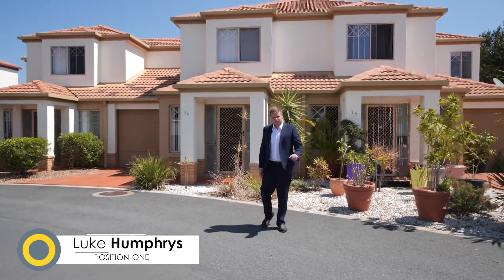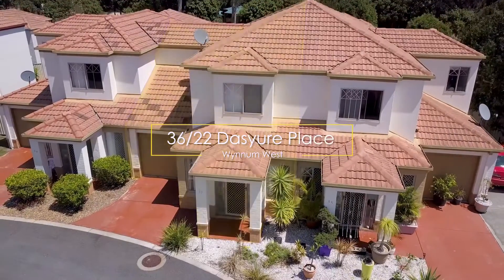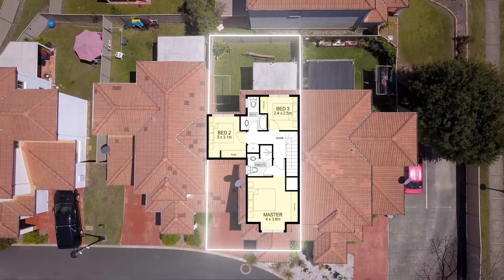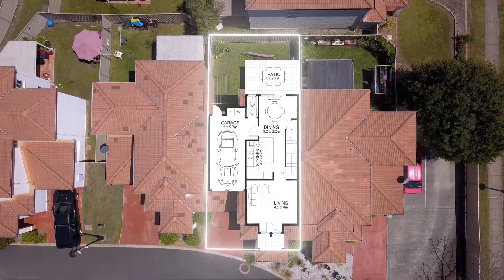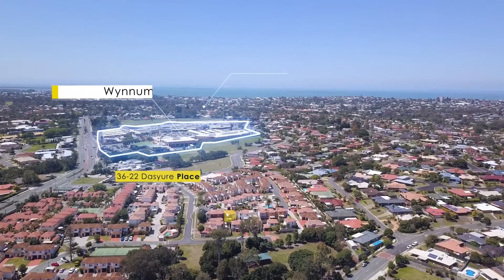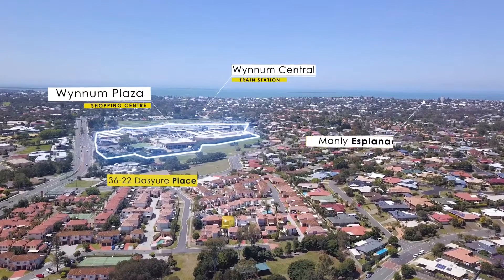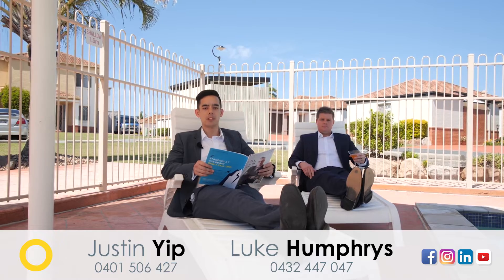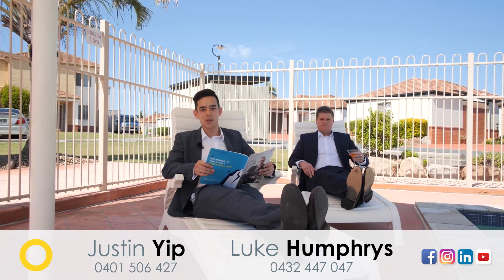36/22 Dasyure Place Wynnum West.